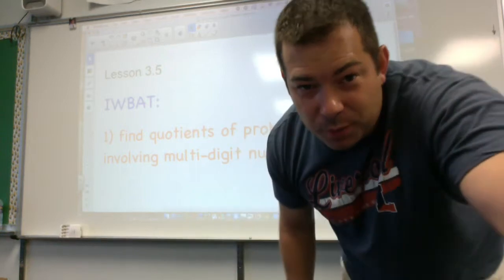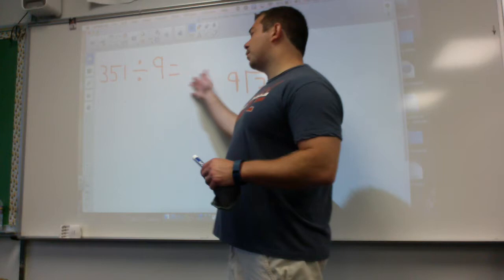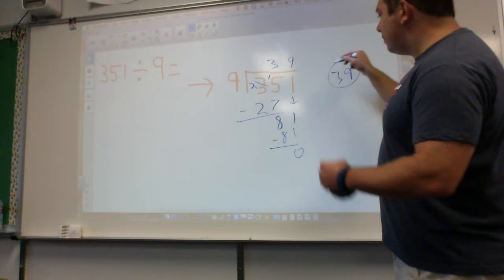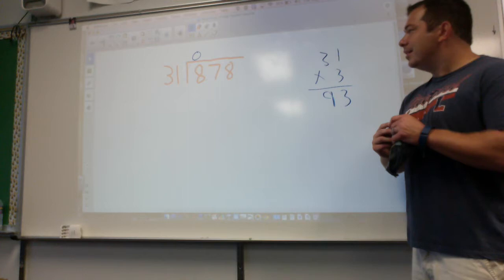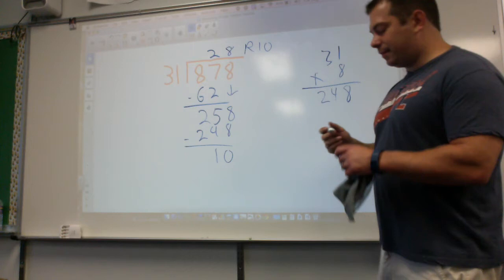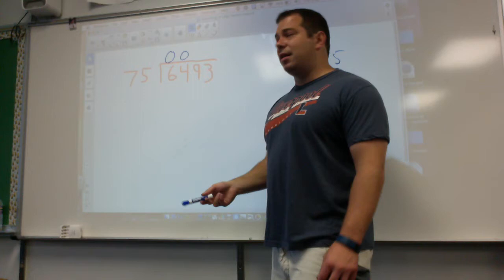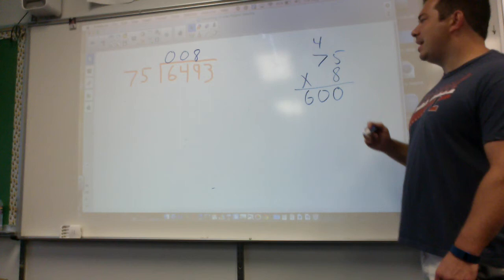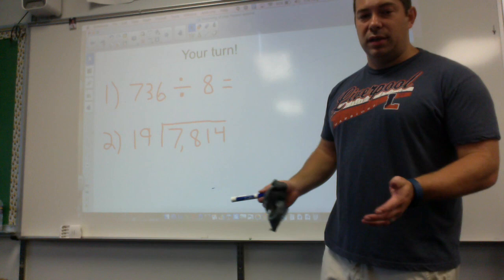Mr. Murphy, Morgan Road, 3.5 Math